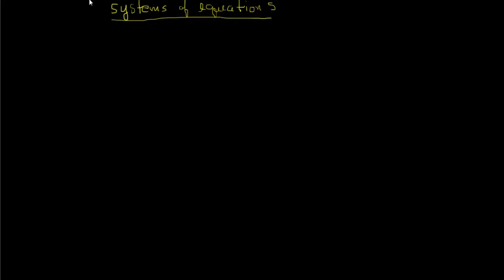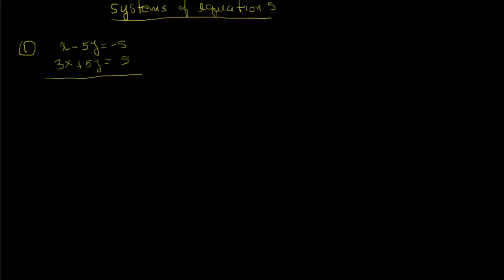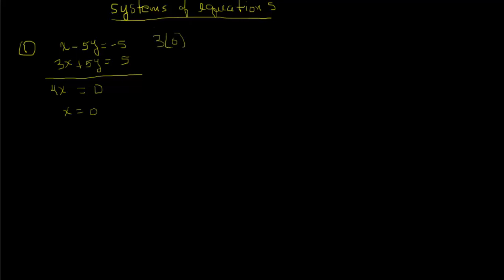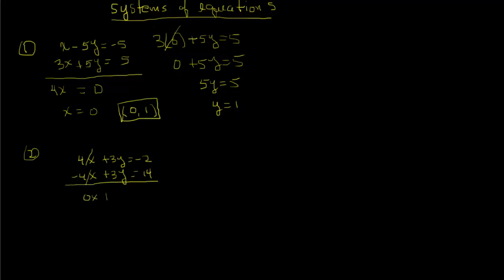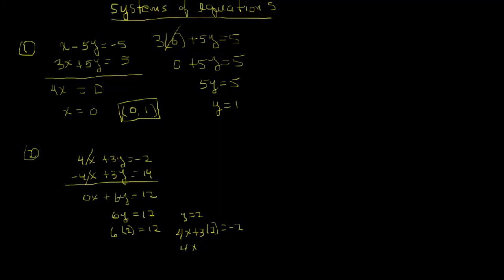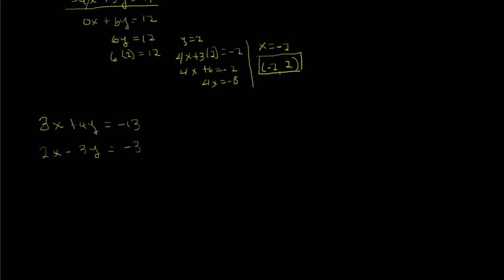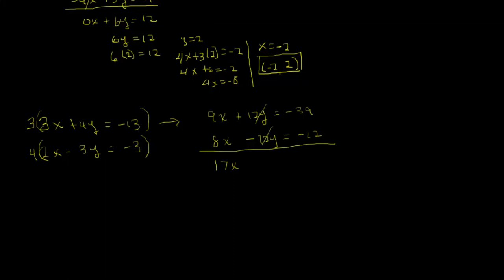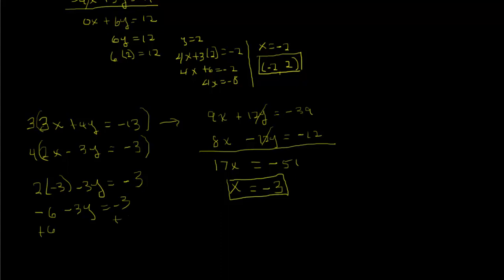Algebra. Systems of equations1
finding the point of intersection by solving two equations with two unknowns.